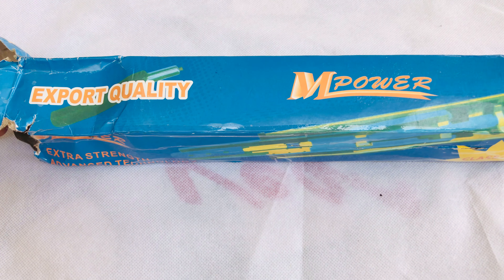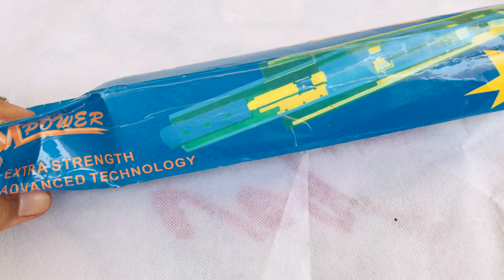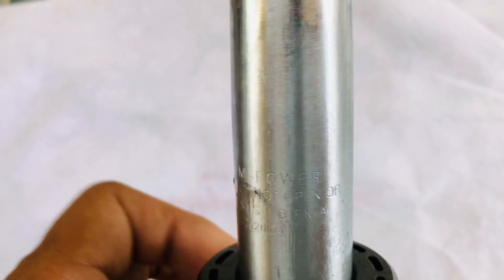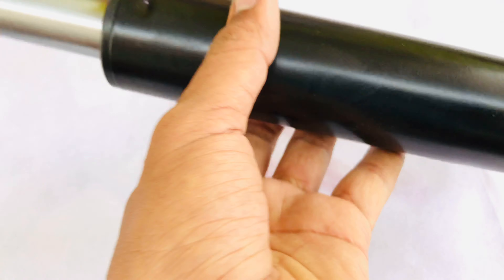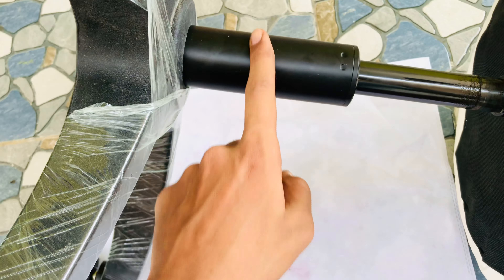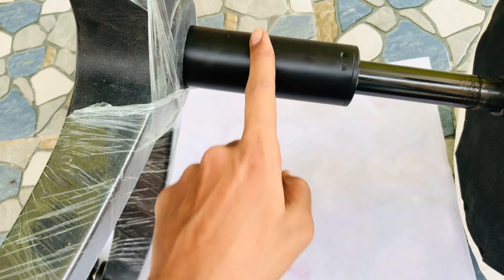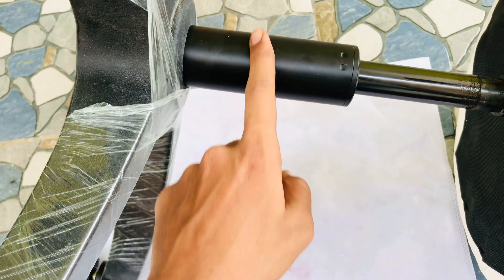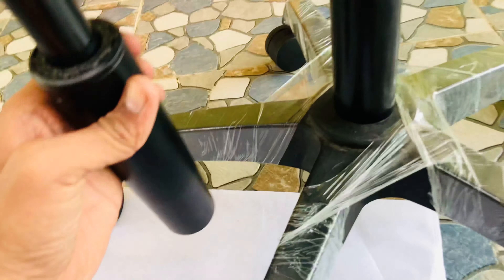Revolving chair repairing and new gas cylinder rod details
Mpower MCAATech We bought it for 420/

Item Model Number Zt1

Product description
Office Chair Gas Lift Cylinder Replacement Universal Size
The Best Gas Lift Cylinder forStandard Chairs on the market
We love this Spare Gas Cylinder that fits most executive, computer, and desk chairs.

Features
- Heavy duty gas lift cylinder.
- Made of the highest quality materials available.
- Durable and resistant to the greatest weights.
- The best choice for adults, children and anyone in the family.

Benefits
- You will not have to buy a new office chair with universal gas cylinder.
- This replacemen fits most executive, computer and desk chairs sold in The India.
- Very easy hassle-free instalation. It will not take more than 10 minutes.
- The piston stroke goes up and down and smoothly rotates 360 degrees.Best Price On Amazon

5 Years Guarantee.
Not satisfied?refund, no hassless, noquestions asked.

Package:
- Office Chair Gas Lift Cylinder Replacement.
- Large: 15 inches height fully extended.
- Medium: 10 inches minimun extended.
- Width: 2 inches wide. - Stroke extension: 1.1 inches